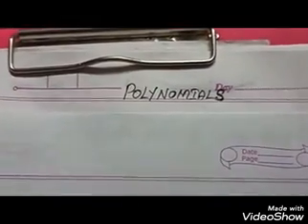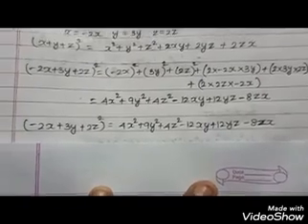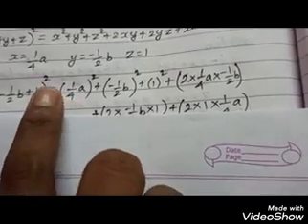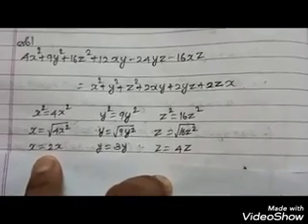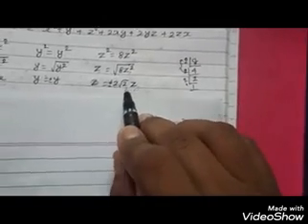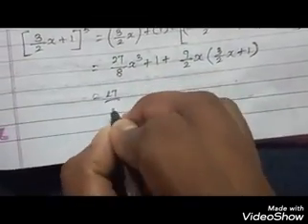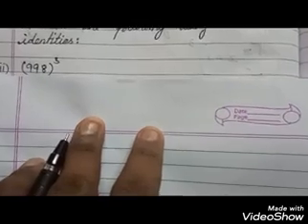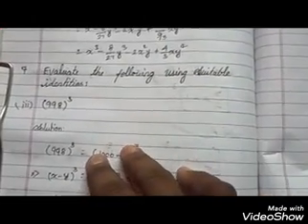GRADE IX POLYNOMIALS